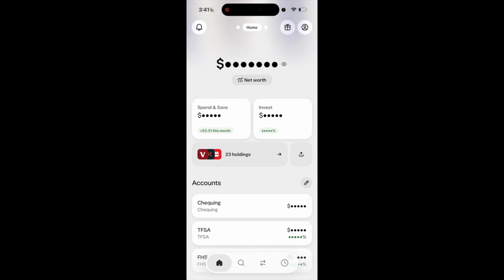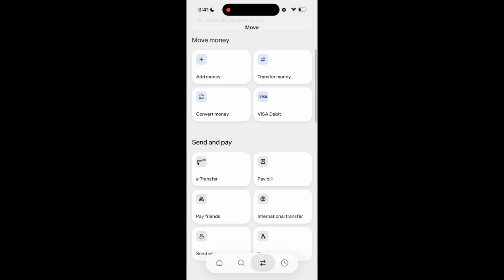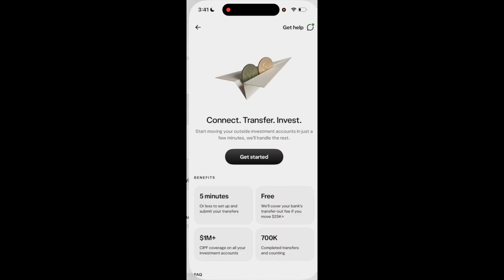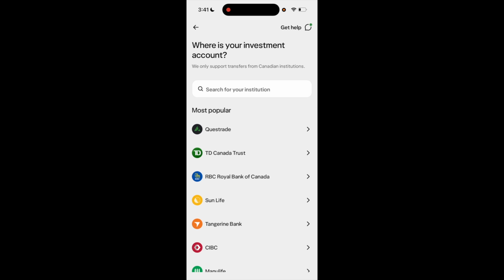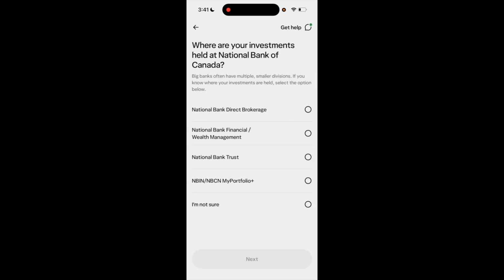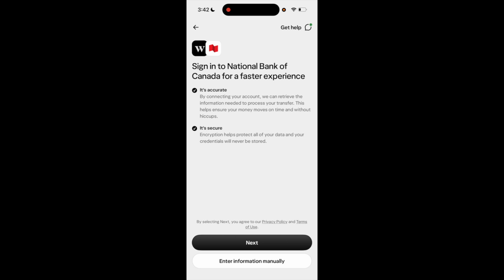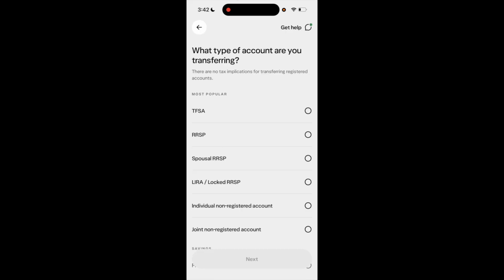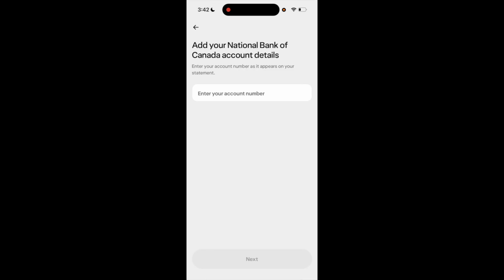How To Transfer RRSP From National Bank To Wealthsimple | Wealthsimple Tutorial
Learn how to transfer an RRSP from National Bank to Wealthsimple with this easy step-by-step Wealthsimple tutorial. If you currently hold a Registered Retirement Savings Plan (RRSP) with National Bank and want to move it to Wealthsimple, this guide explains how the transfer process works and what you need to know before getting started. Because RRSP transfers must follow Canadian tax rules, it’s important to use the correct transfer method to avoid triggering taxes or affecting your retirement savings. Before initiating a transfer, you should also review your current investments, account fees, transfer requirements, and any restrictions that may apply to your National Bank account.

In this Wealthsimple tutorial, you'll learn exactly how to log in to your Wealthsimple account, open or select an RRSP, and navigate to the transfer section. You'll also learn how to choose National Bank as your current financial institution, enter your RRSP account information, decide whether to transfer cash, investments, or your entire account, upload any required documents, and submit your transfer request. In addition, you'll learn how to monitor your transfer status, understand estimated processing times, and verify that your RRSP assets have arrived in your Wealthsimple account.

Transferring an RRSP from National Bank to Wealthsimple can be useful for beginner investors, long-term investors, and Canadians who want to consolidate their retirement savings in one place. Whether you're moving stocks, ETFs, mutual funds, or cash, Wealthsimple offers features such as commission-free stock and ETF trading, portfolio tracking, recurring investments, account management tools, and support for registered accounts to help you manage your investments more efficiently.

In this step-by-step guide, you'll learn how to transfer an RRSP from National Bank to Wealthsimple, how to choose between transferring cash and investments, and how to track the progress of your transfer. You'll also learn tips for understanding transfer fees, reimbursement eligibility, RRSP contribution rules, account transfer timelines, investment transfer restrictions, and how to make informed decisions when moving your retirement investments between Canadian financial institutions.